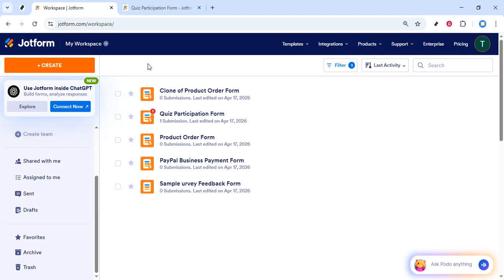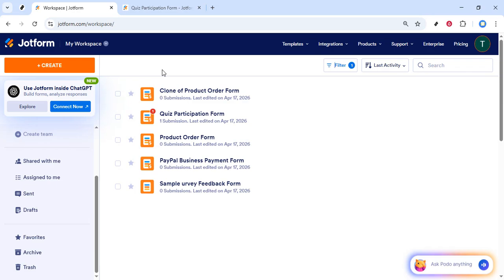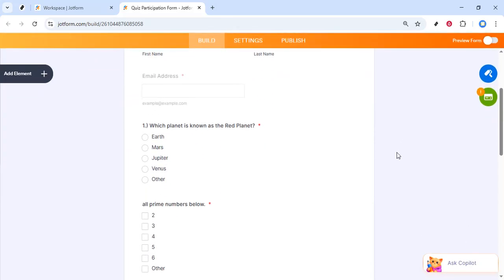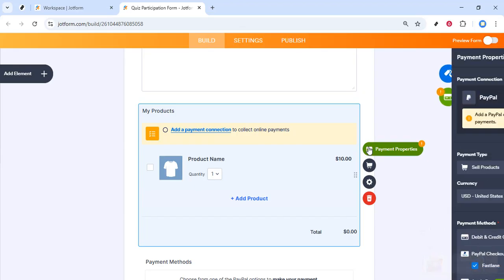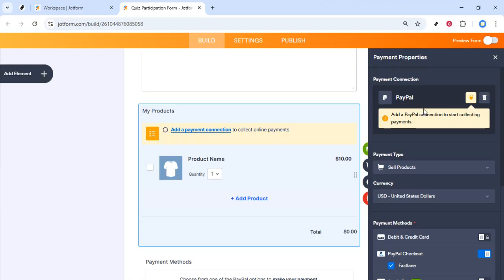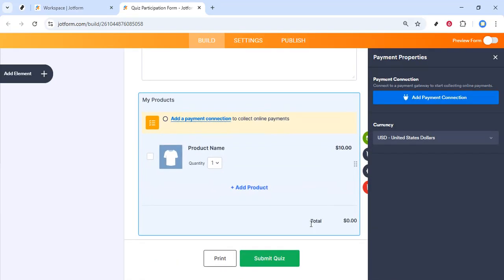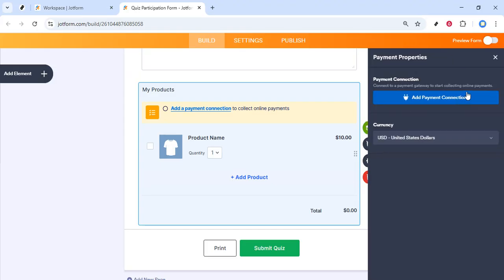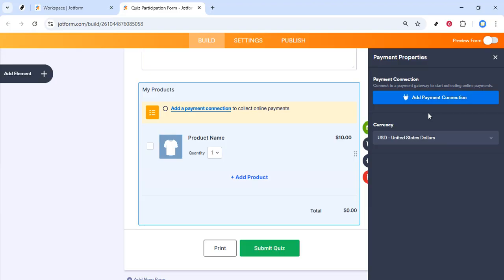How to Delete PayPal Business from JotForm (Simple Guide)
In this video, we provide a comprehensive guide on how to remove your PayPal Business integration from JotForm. Whether you're looking to switch payment processors or simply declutter your JotForm account, this tutorial covers each step in detail to ensure you can confidently manage your integrations.

By watching this video, you'll learn the clear process for unlinking PayPal Business from JotForm, as well as tips to streamline your account settings. Don't miss out on enhancing your workflow—watch till the end for additional insights and guidance!